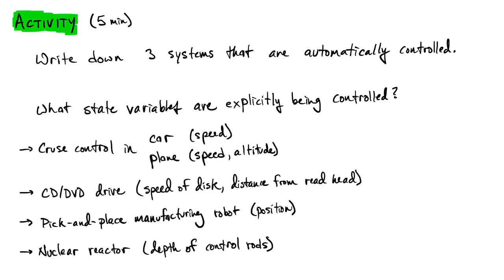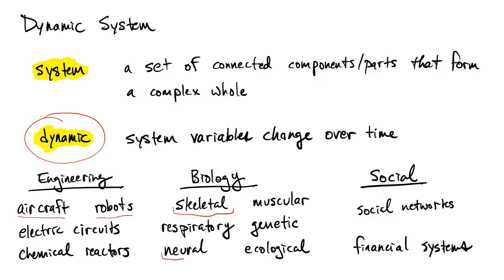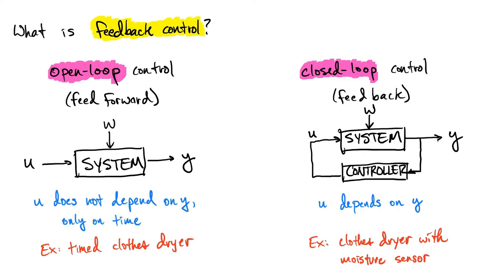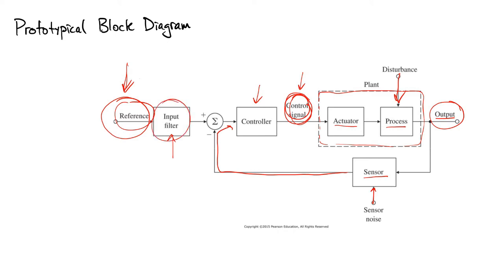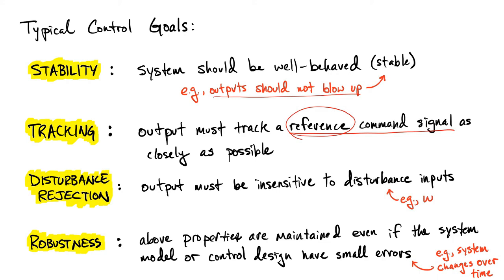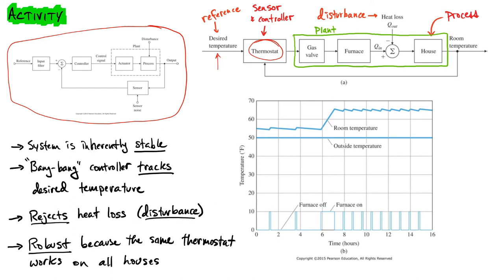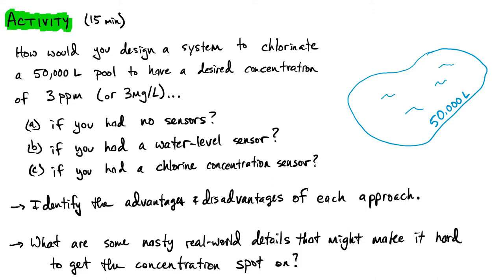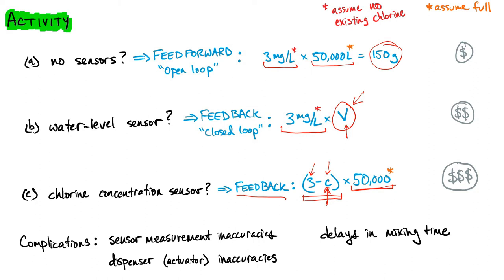Introduction to Control Theory 01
Introduction to Control